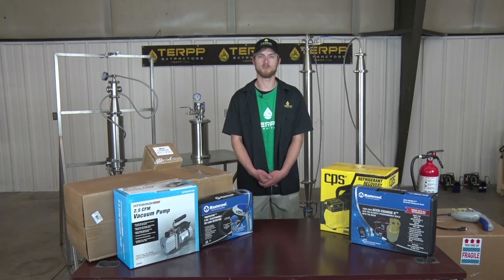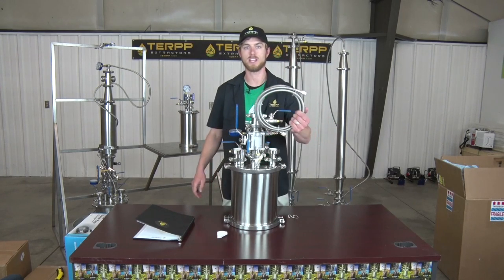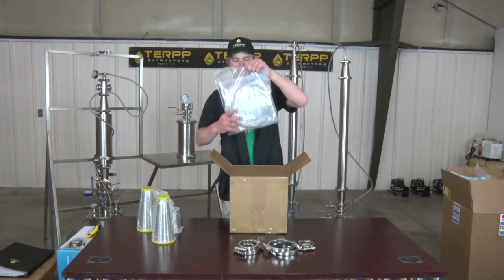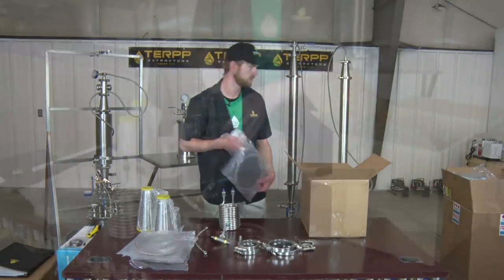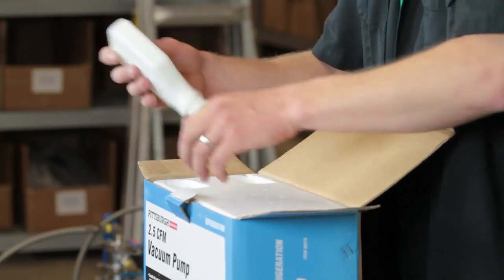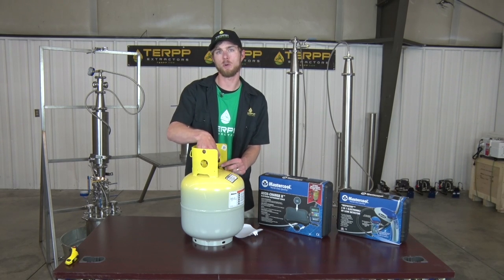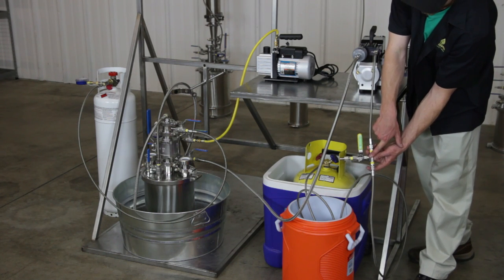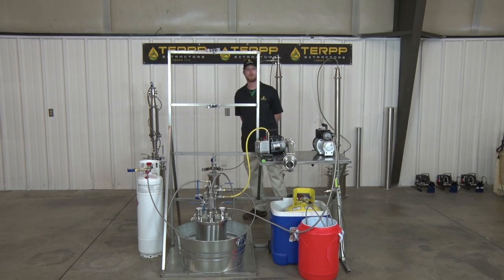TERPP EXTRACTORS MKIVc Turn Key Package Unboxing & Assembly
TERPP EXTRACTORS MKIVc Turn Key Package Unboxing & Assembly.    Any questions or sales inquiries should be submitted through our contact form on Terpp.com